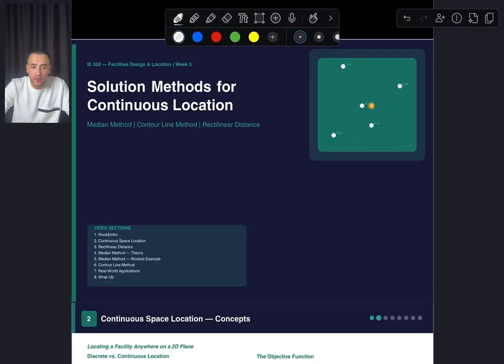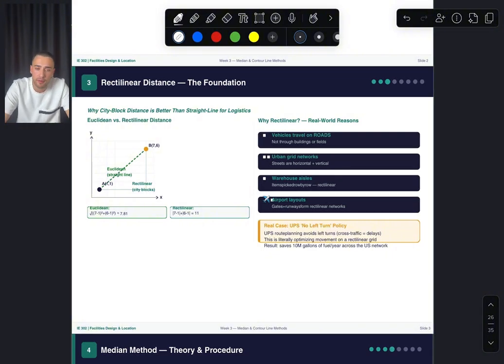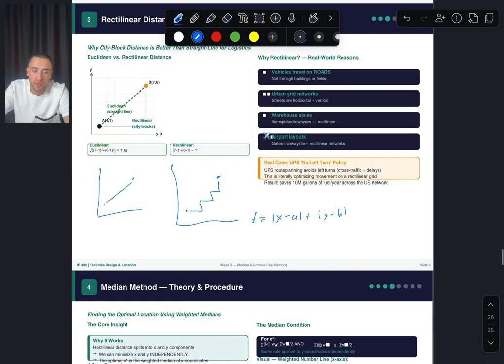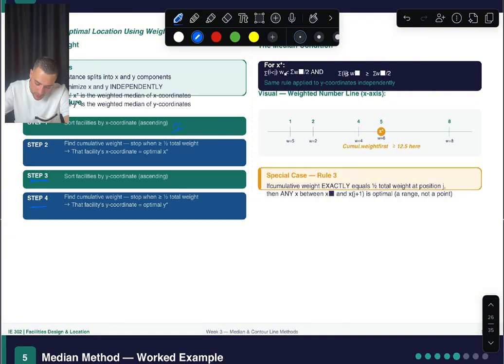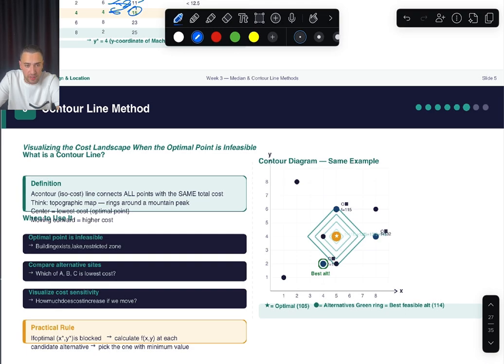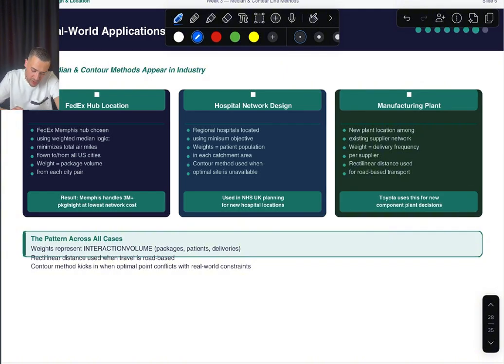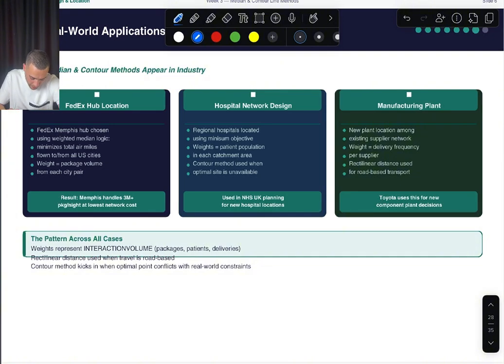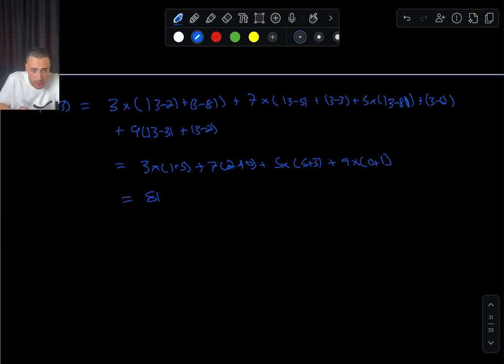Median Method & Contour Line Method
0:00   —  Introduction & Hook
0:45   —  Continuous Space Location — What & Why
2:00   —  Rectilinear Distance — The Foundation
3:15   —  Median Method — Step-by-Step
5:30   —  Median Method — Worked Example
7:30   —  Contour Line Method — What & Why
9:00   —  Wrap-Up & Key Takeaways